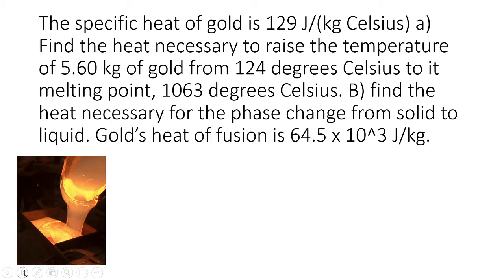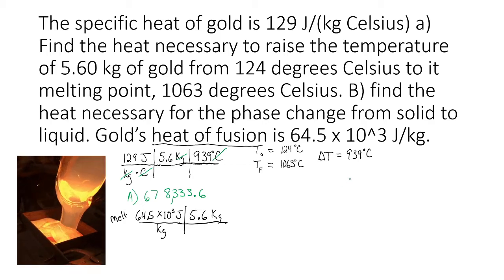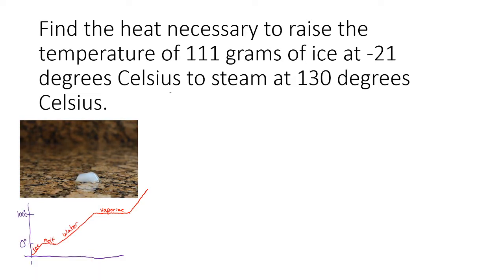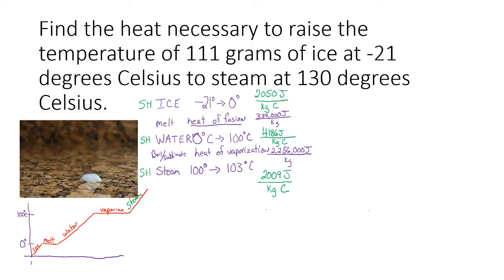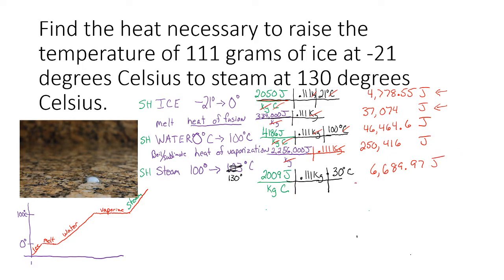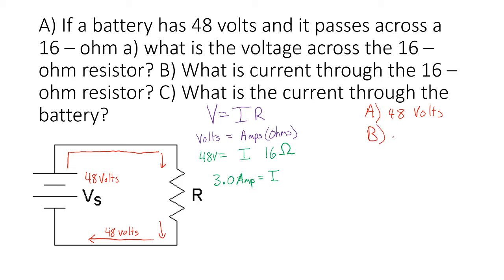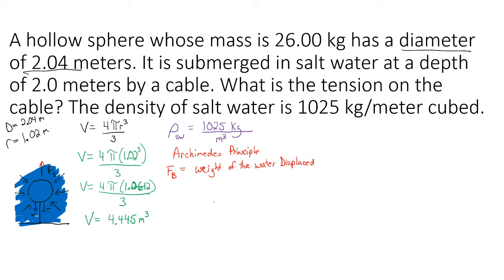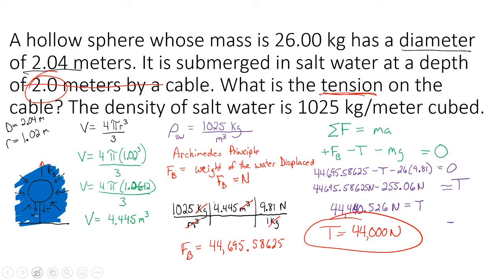Physics PS 34 day 1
Energy of State Change